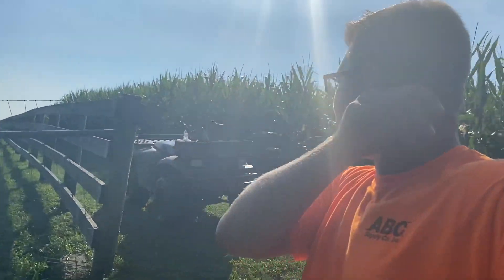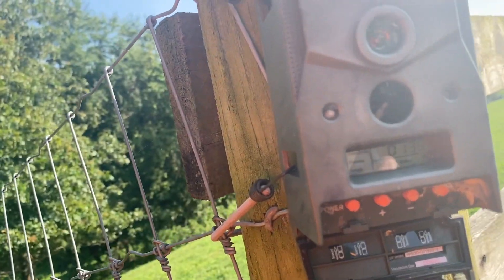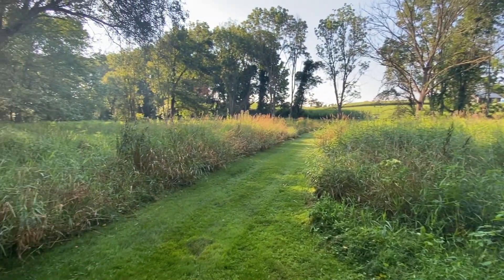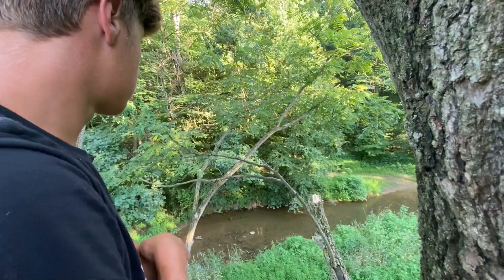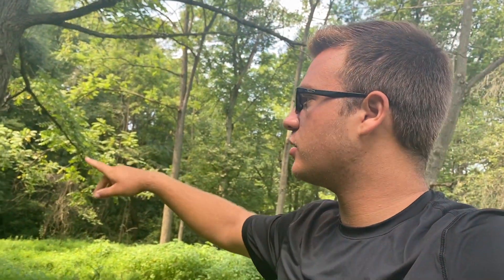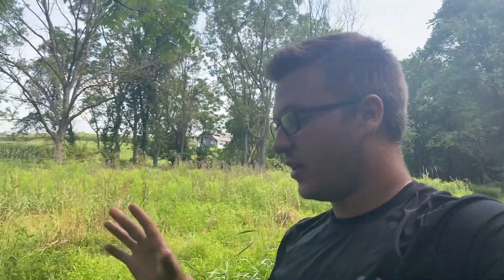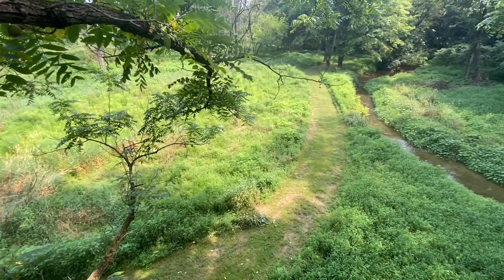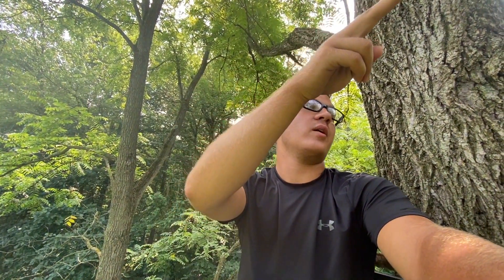BIG BUCKS on Camera!!!(New Treestand Setup)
After a few weeks of taking pictures, the cameras caught some nice BIG BUCKS on camera!! At least for me, these guys are big and it gets more super excited for this deer season!
Aside from getting those buck pics, me and my brother also move a treestand to a more suitable location that should provide MUCH BETTER shot opportunities come this season!

FAVORITE GEAR:
Bow Sight
Arrow Rest
TINKS 69
EverCalm Deer Scent

CLOTHING:
Huntworth Pants
Huntworth Hoodie
Huntworth Heavy Jacket
Huntworth Bibs
Rocky Boots
Muck Boots